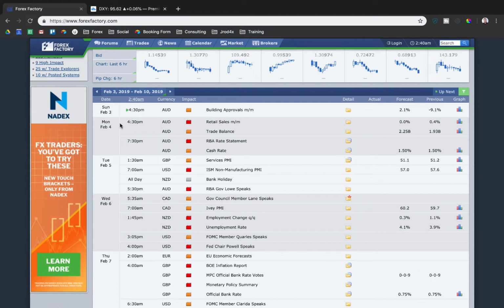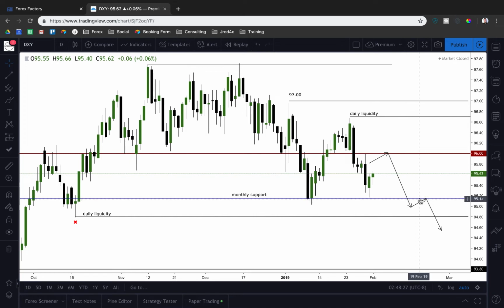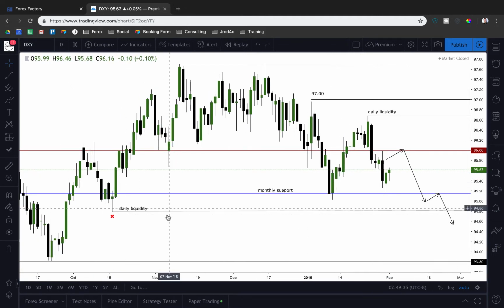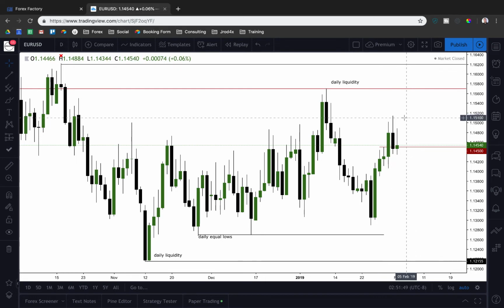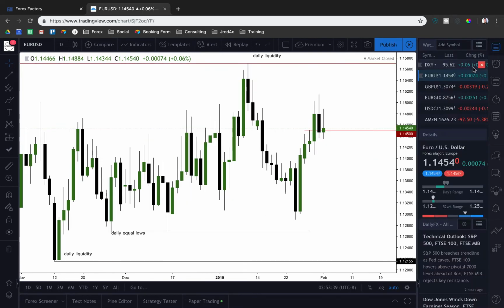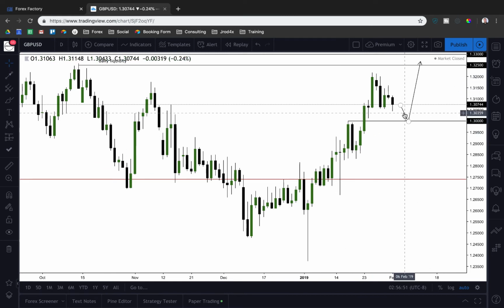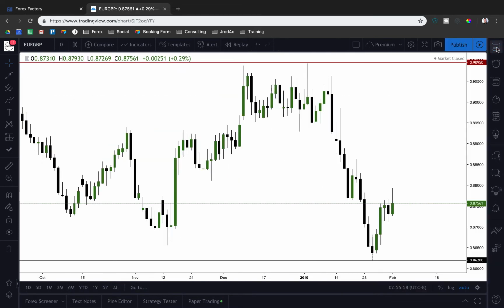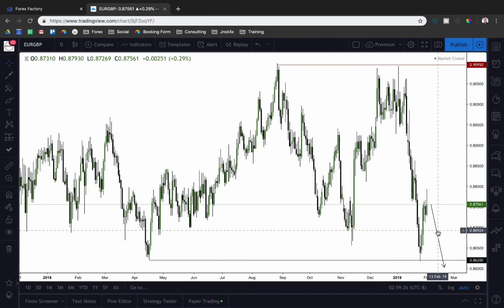Jrod4x Weekly Technicals 02/03/2019